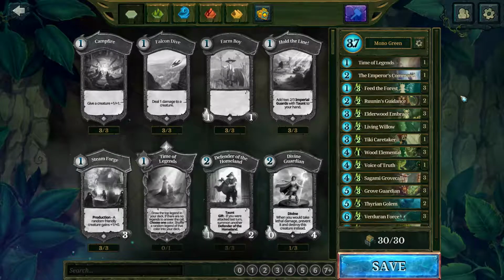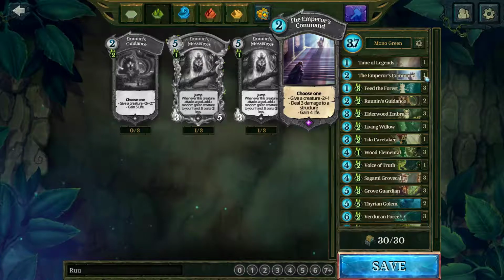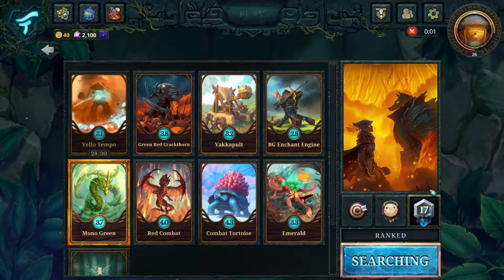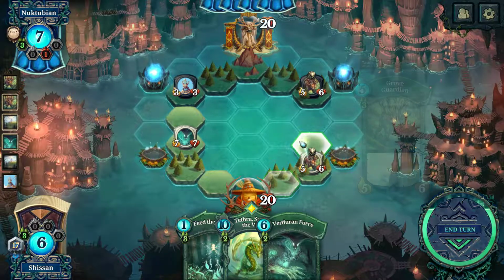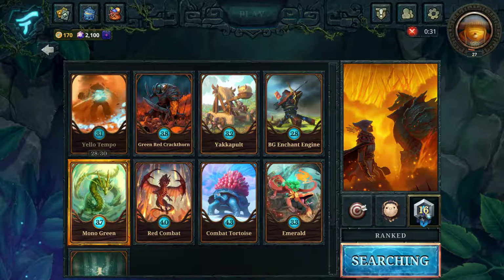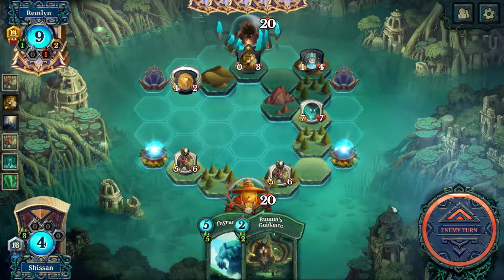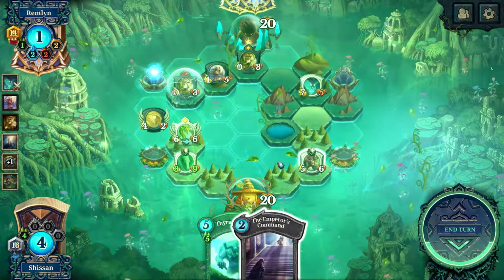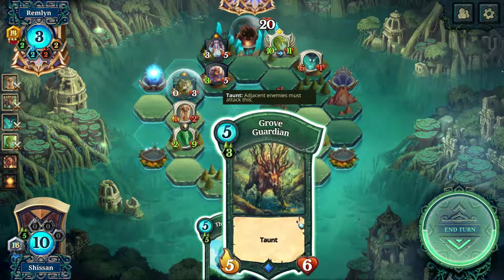Faeria: Learning the Mono Green Decks!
Welcome back,

It's time to play some more Faeria, and this time Mono Green!

Regards,
Melfice